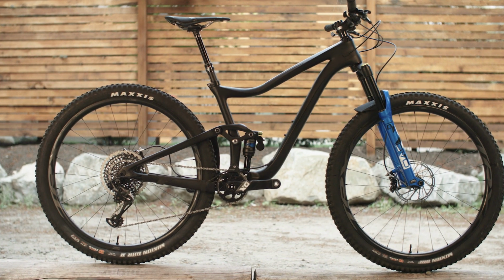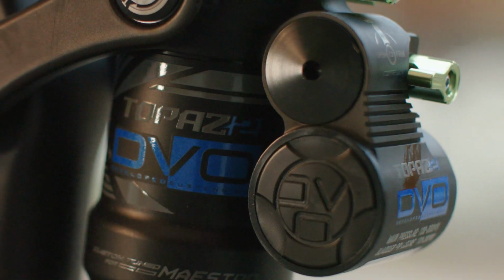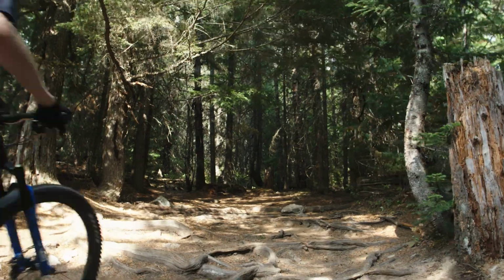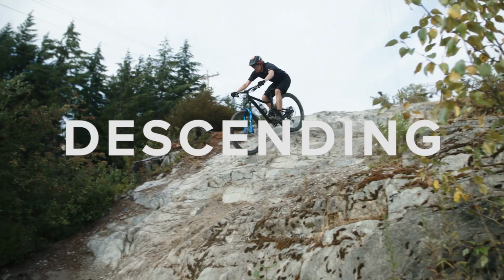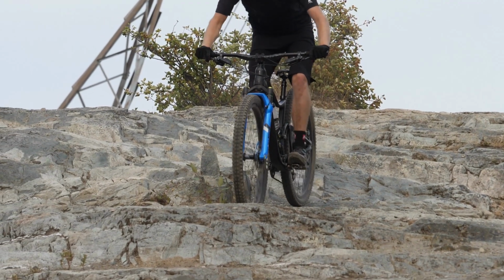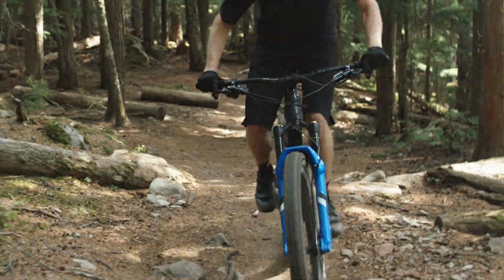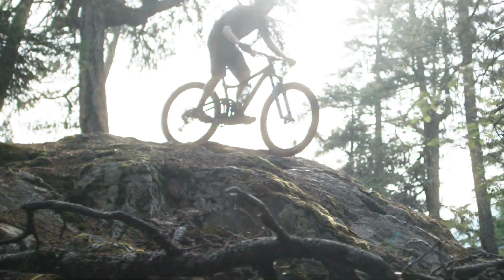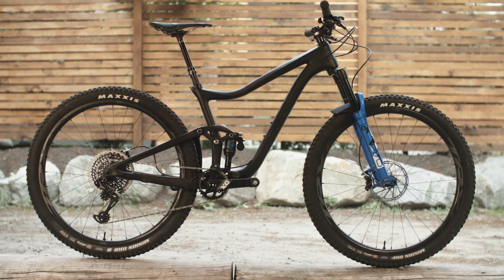Giant Trance Advanced 29 Review | 2018 Pinkbike Field Test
The first in our light trail category in the Pinkbike Field Test.

Now in its seventh generation, the Giant Trance has been reimagined with less travel, 29" wheels, and much more progressive geometry than the prior version.

The Trance still uses the Maestro suspension layout that was found on the 27.5" version, but there's now a carbon upper link, which is said to save weight while increasing stiffness and strength.

Let us know what you thought of the Giant Trance in the comments below 👇

More Pinkbike videos:
Trek Remedy Field Test Review

Filmed by Chris Ricci, Ryys Syryczyński, & Peter Wojnar
Edited by Chris Ricci
Photography by Trevor Lyden
Produced by Brian Park & Mike Kazimer